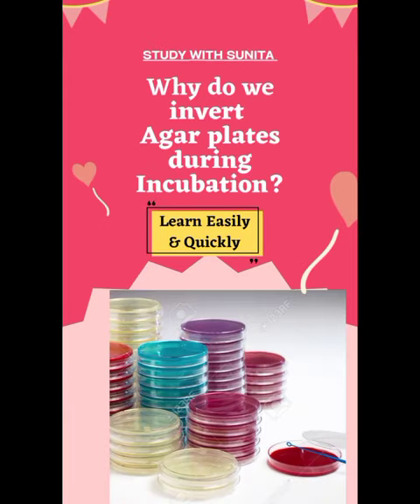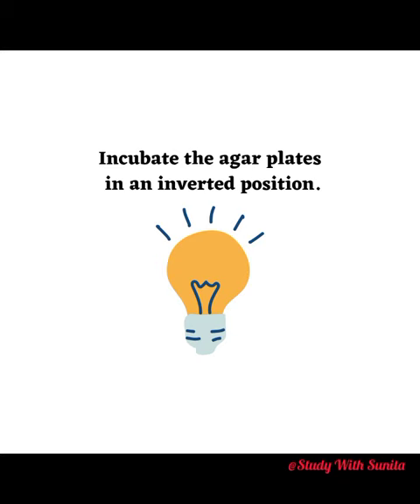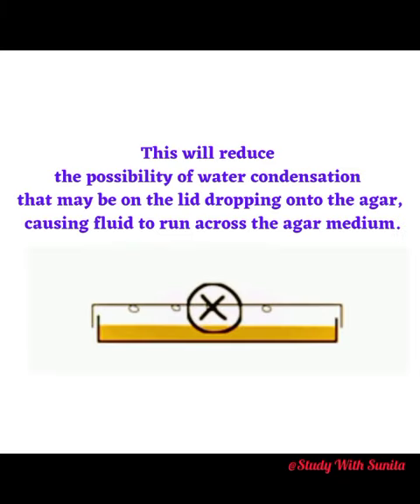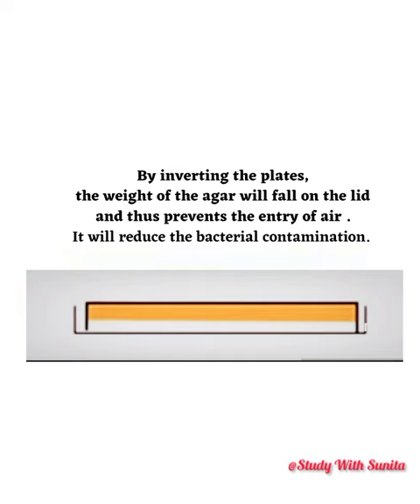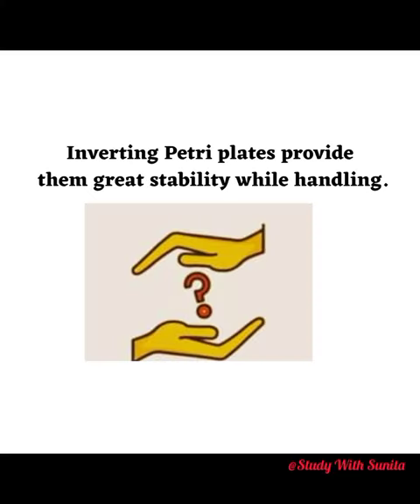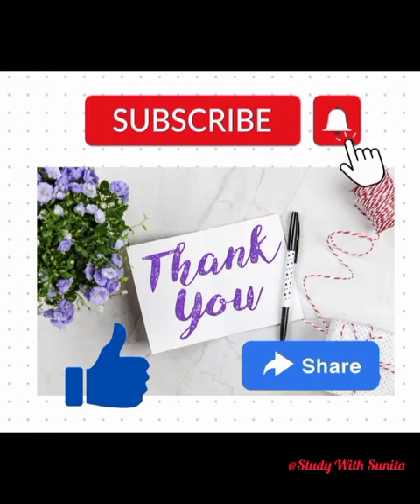Why do we invert Agar plates during Incubation#shorts @MLTclass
In this video “Why do we invert Agar plates during Incubation?" is described.

inverted agar plates during Incubation
Agar plates in inverted position
plating agar
How to avoid condensation on agar plates?